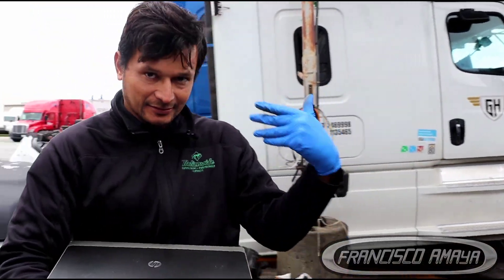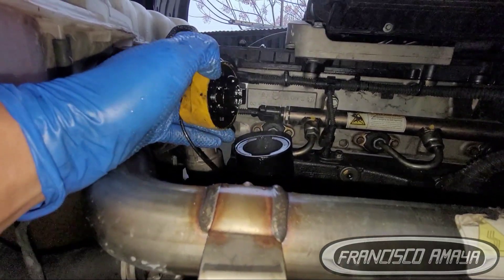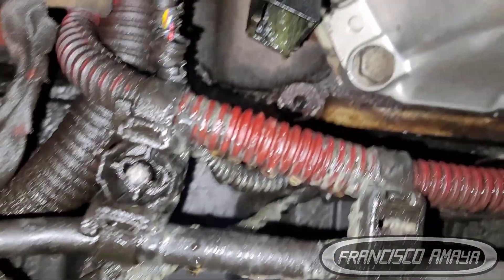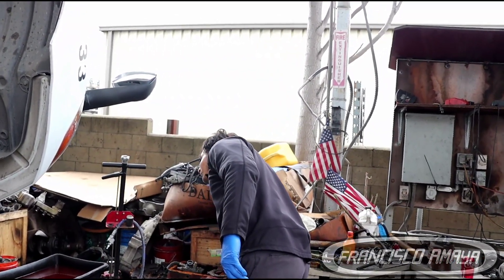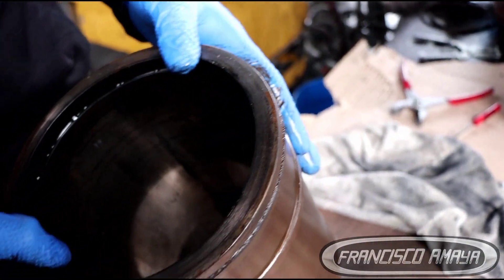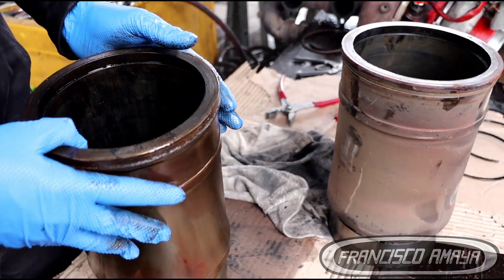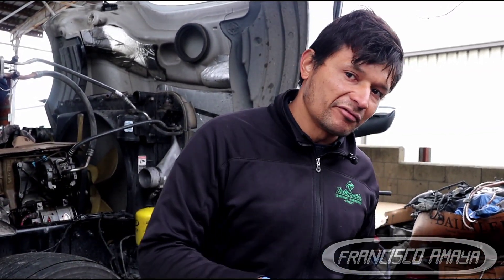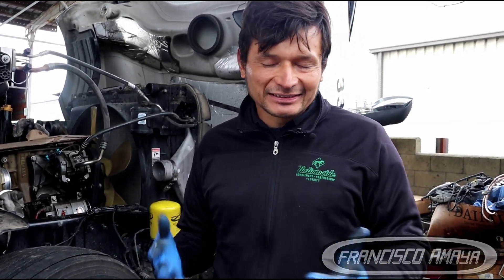2020 FREIGHTLINER CASCADIA DD15 ENGINE WITH A DAMAGE ENGINE BROKEN CYLINDER LINER WATER IN OIL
WARNING!!: ⚠️⚠️⚠️

Warning!!! ⚠️⚠️⚠️

Topics discussed:
WHY A CYLINDER LINER BREAKS
WHAT IS THE REASON OF THIS ENGINE FAILURE
DD15 PROBLEMS
HOW TO PREVENT THIS PROBLEM
HOW A CYLINDER LINER BREAKS

symptoms of the fault are:
ENGINE KNOCKING
ENGINE HAS WATER IN OIL
LOW ENGINE POWER

Shop talk:
ONE OF THE MOST COMMON PROBLEMS WITH DD15 ENGINE IS A BROKEN CYLINDER LINER. FROM 2008 ALL THE WAY TO 2024 STILL HAVE THE SAME PROBLEM. WHICH MEANS THAT EVENTUALLY ONE OR MORE CYLINDERS ARE GOING TO BREAK IN ANY DD15 ENGINE.

Francisco Amaya

Via

OR

I.E. euros

About us.

location:
CCS Fleet Services
NO TRAILERS